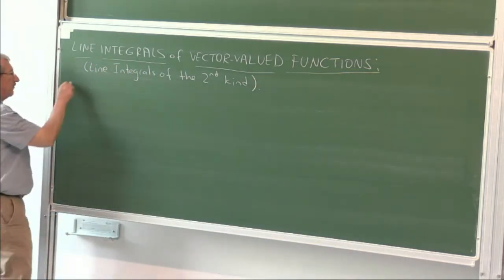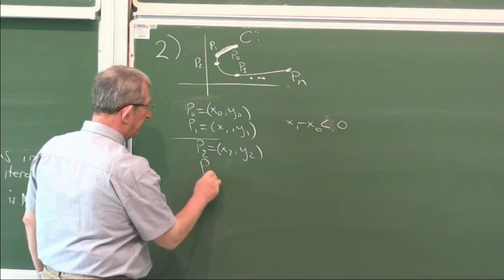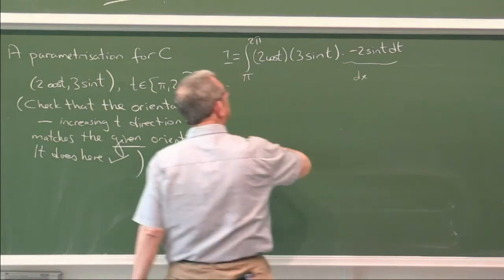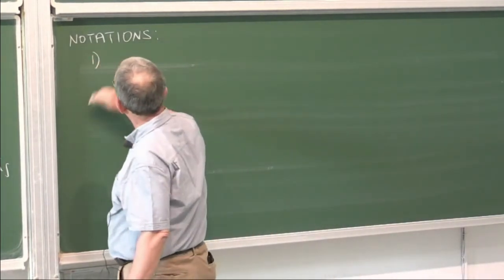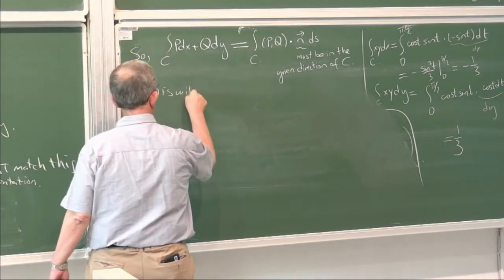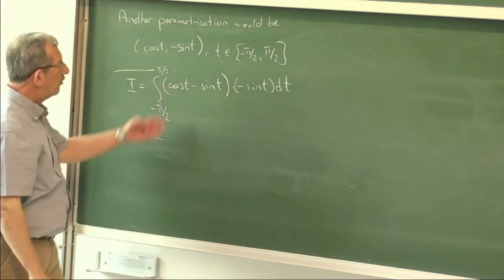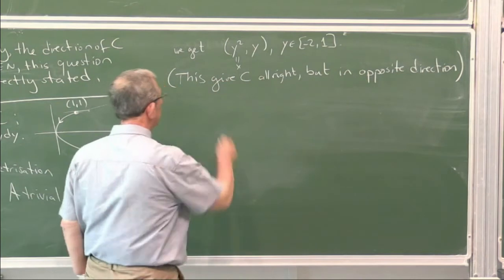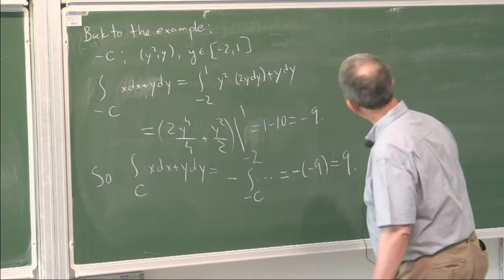MATH 120 Lecture 53: Line Integrals of Vector Valued Functions I - Zafer NURLU